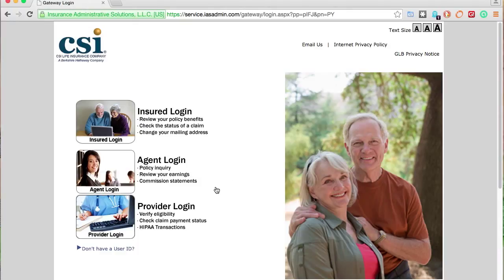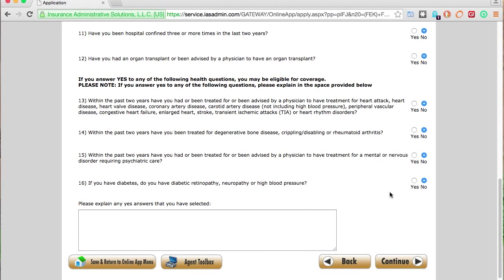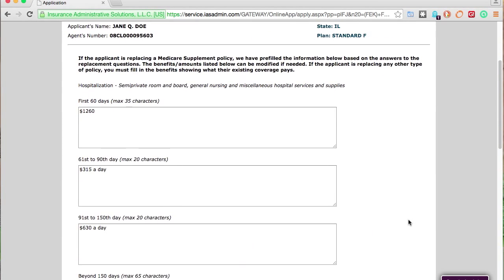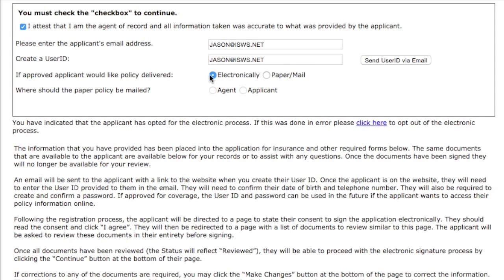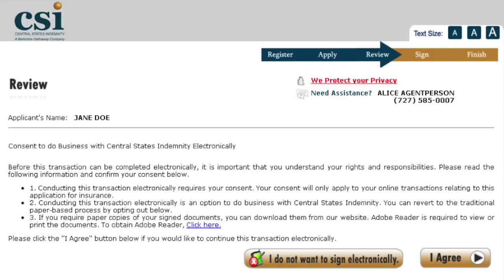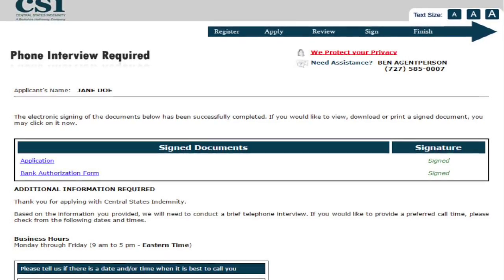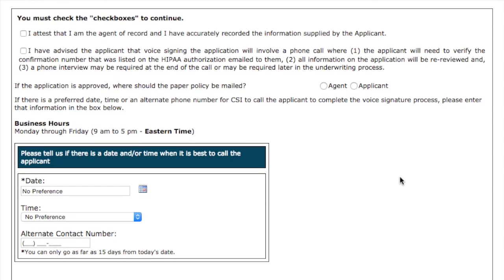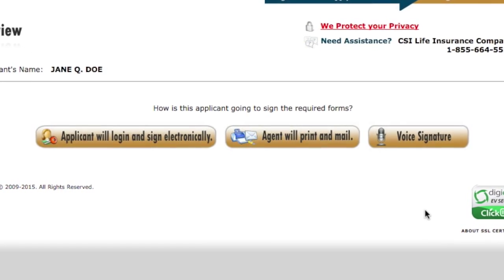Learning e-Apps: CSI Life Medicare Supplement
Jason Ferguson walks you through the CSI Life e-App for Medicare Supplements. The process is identical for Central States Indemnity too.

Click the times below to skip through the video.

00:35 Logging in
01:00 Accessing the e-App
01:30 Getting a Quote
01:38 Plan and Premium
01:57 Starting the App
02:02 Medicare Info
02:20 Height, Weight, Sex
02:24 Health History / Medical Questions
02:41 Medications
03:31 Replacement
04:11 Reason for Replacement
04:18 Policy Checklist
04:34 Bank Draft Info
05:21 Other Policies
05:33 Signature Options
06:03 Electronic Signature Process for Agent
07:53 Electronic Signature Process for Client
10:19 Scheduling the Underwriting Phone Interview
11:30 Activating the Policy
12:05 Voice Signature Process for Agent
13:20 Voice Signature Process for Client
13:58 Wet Signature Process